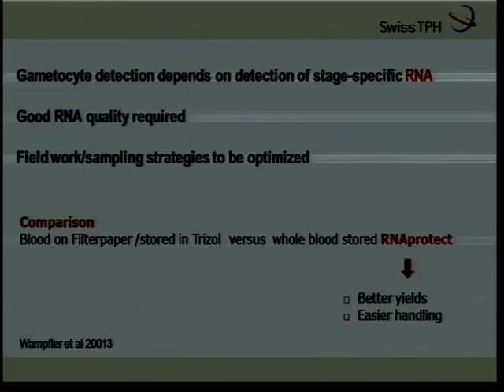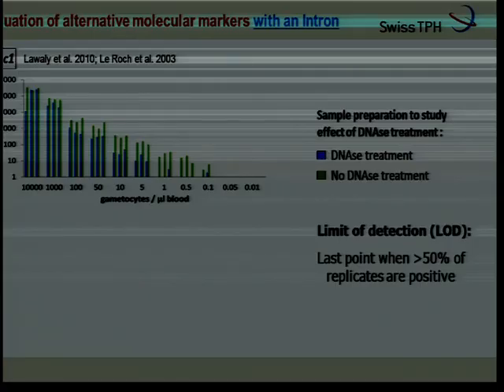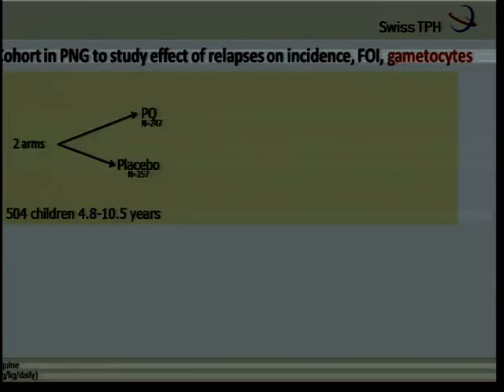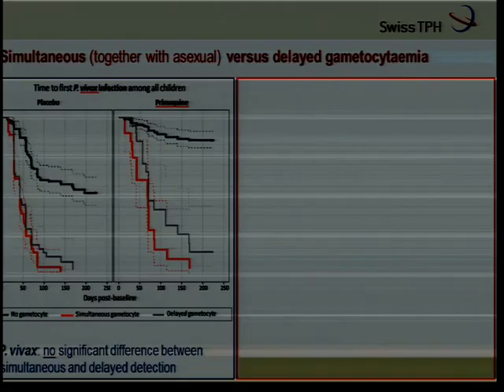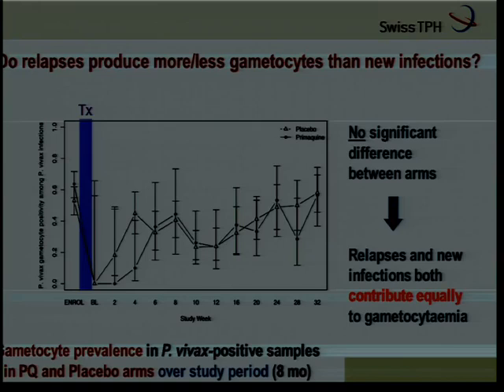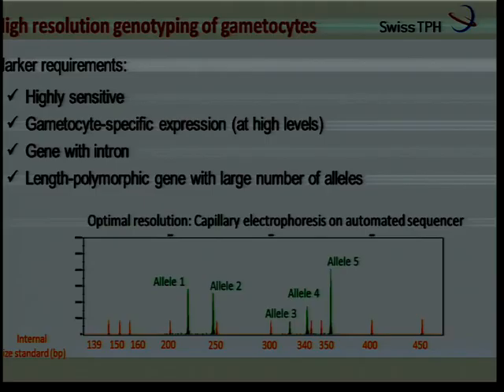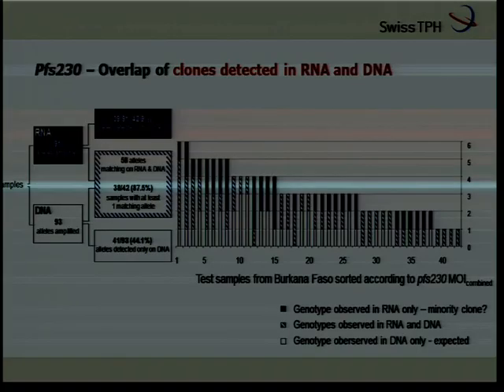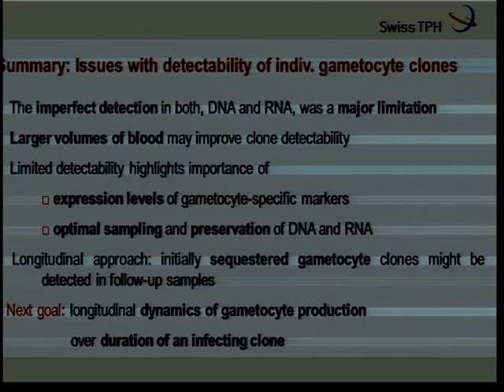ASTMH 2014, webcast, Ingrid Felger 'Assessing the human infectious reservoir of malaria' SD DOWNLOAD